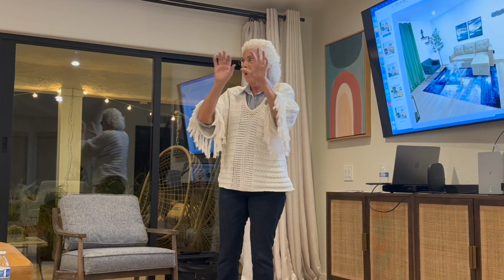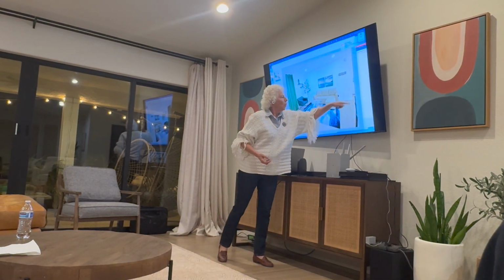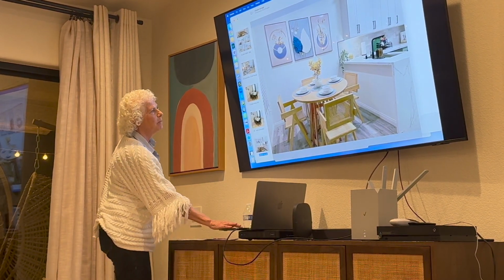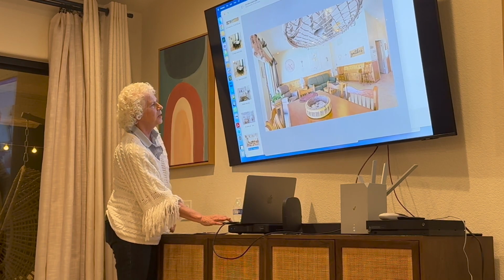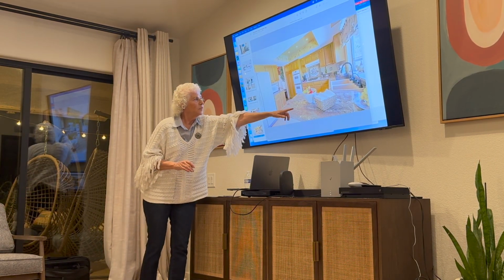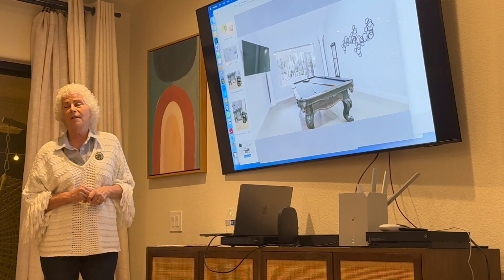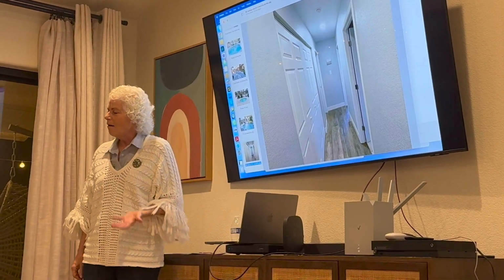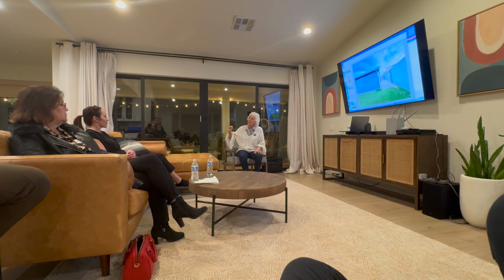STR Photography Tips Barb Eagan